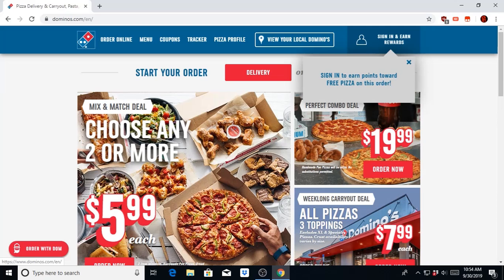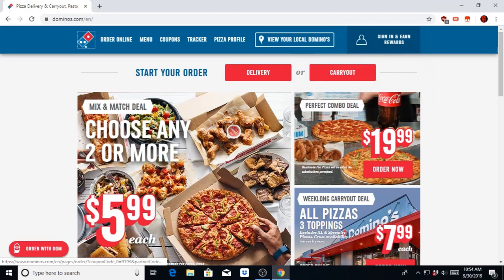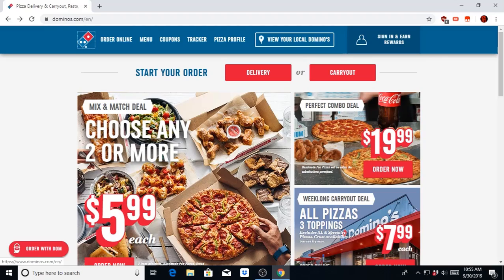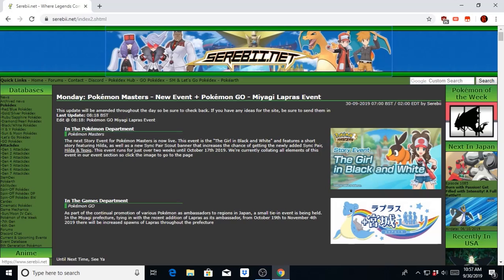This is Why Dominos Got Sued by a Blind Person